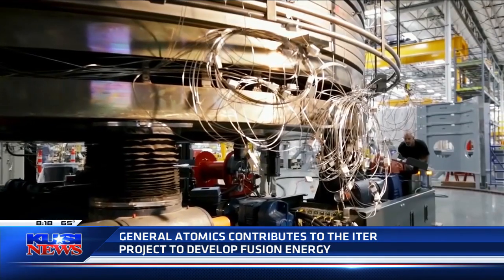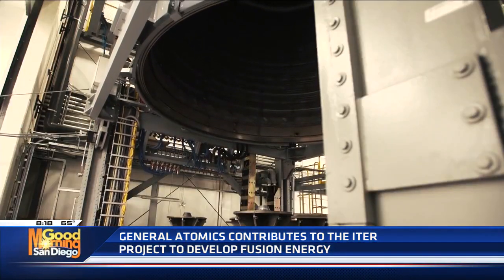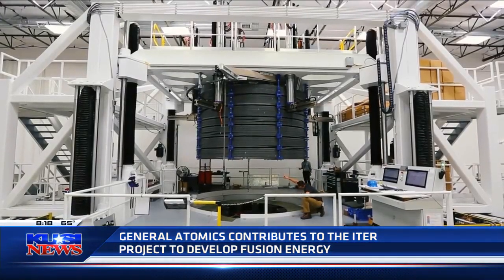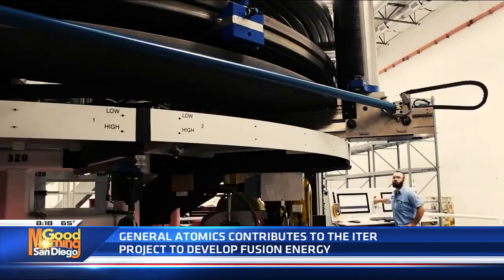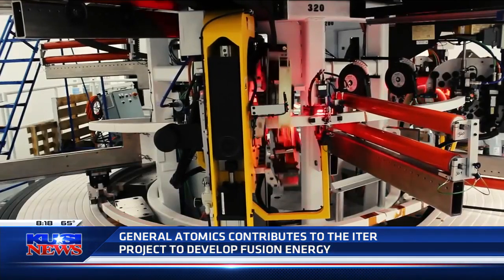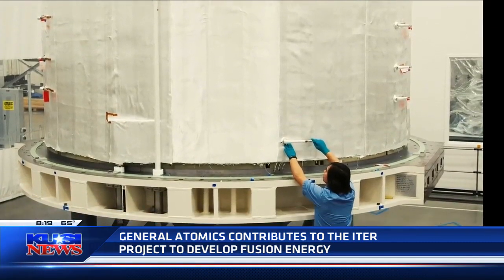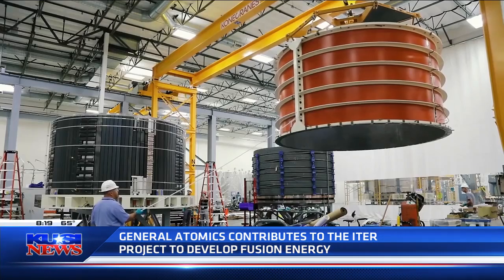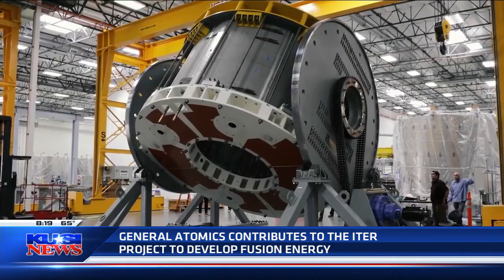The General Atomics nuclear fusion project paves the way toward essentially limitless clean energy